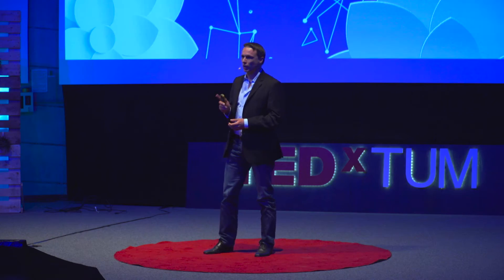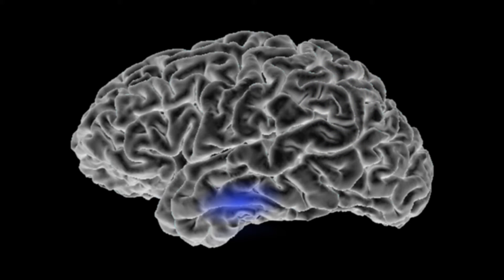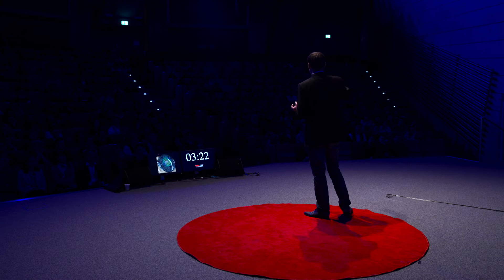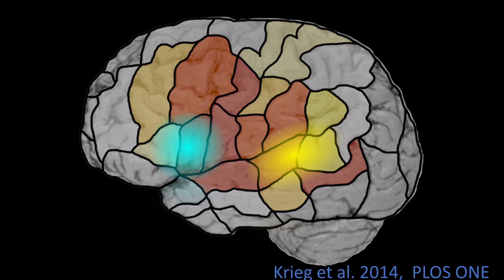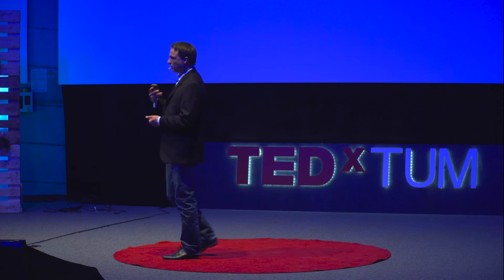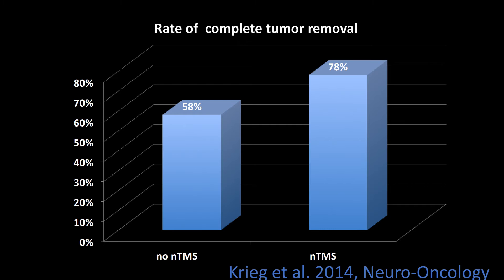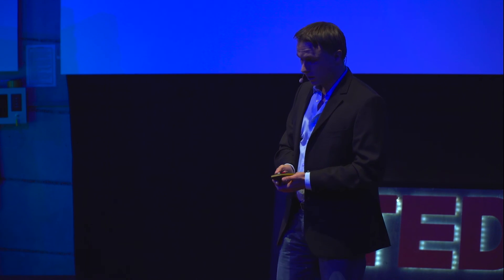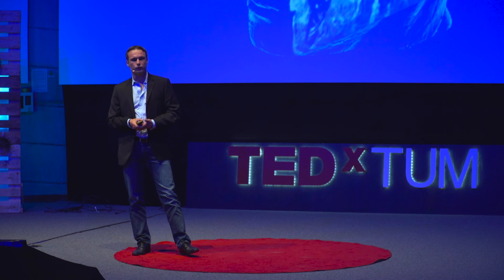The potential of brain stimulation | Sandro Krieg | TEDxTUM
Sandro Krieg works with something we hope we will never experience: the diagnosis of brain tumors. However, a technique called nTMS promises hope in removing such tumors: it can accurately map the areas of the brain affected by the tumor so that it can be safely removed. But the method goes even further - with nTMS, neurologists can re-wire the brain so that important functions move to a different area, making it possible to remove the tumor without harming the healthy brain parts. Explaining the method and its effects, Sandro paints an optimistic picture of the brain surgery of the future.

Sandro Krieg’s research group clinically established navigated transcranial magnetic stimulation (nTMS), a mapping technique which is used, amongst others, to help surgeons safely remove brain tumors. In many cases, these tumors are located in critical brain areas, which means that their removal can put the patient’s motoric or speech abilities or other important parts of the brain at risk.